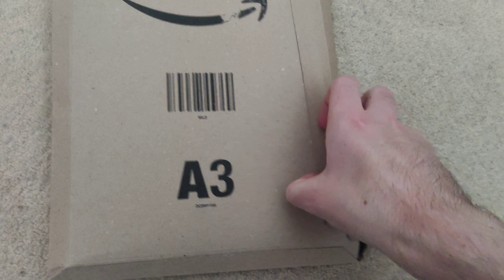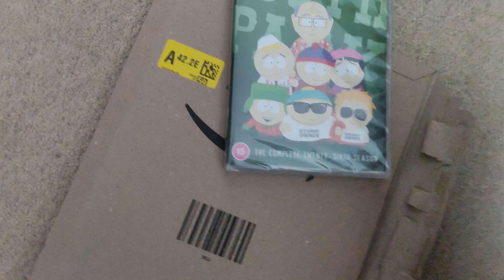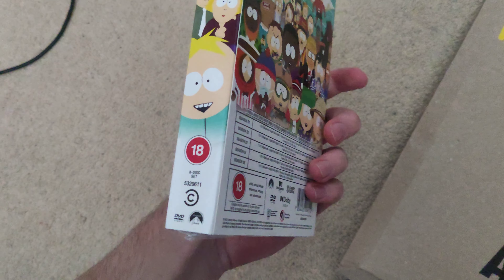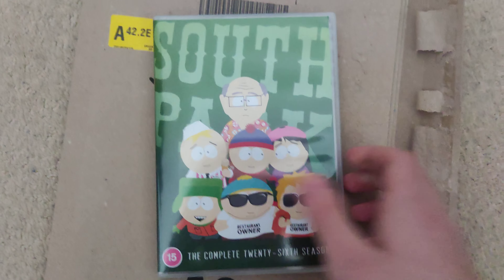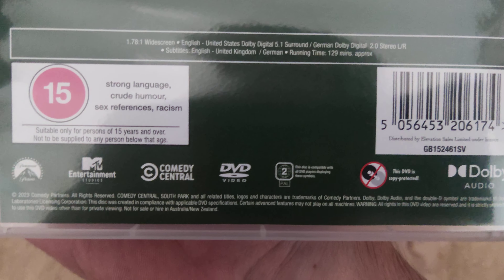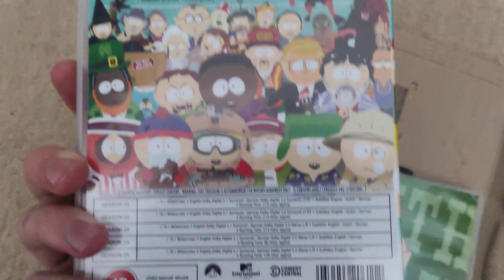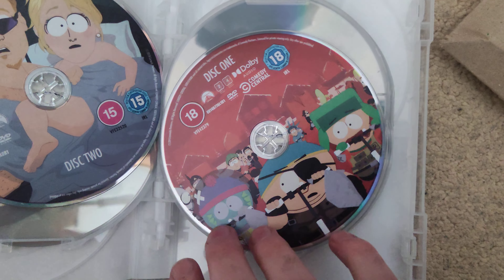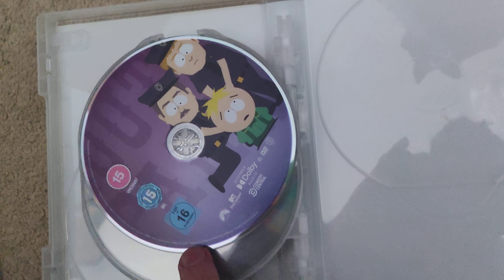South Park Season 21-25 and Season 26 DVD unboxing